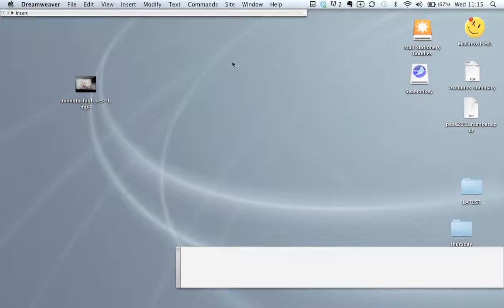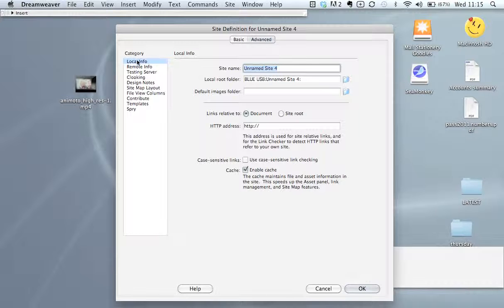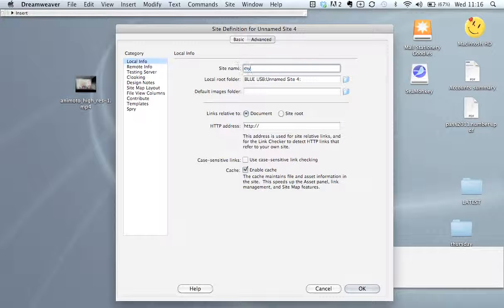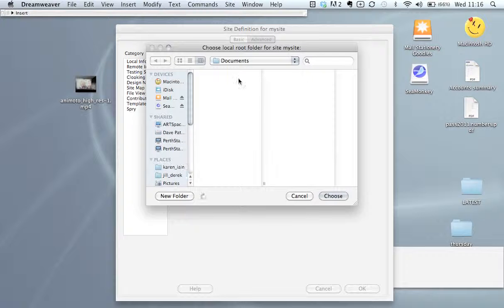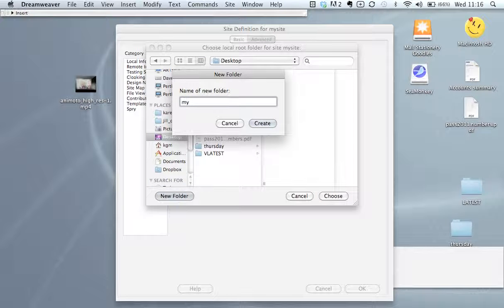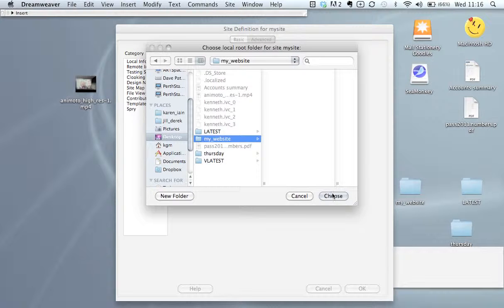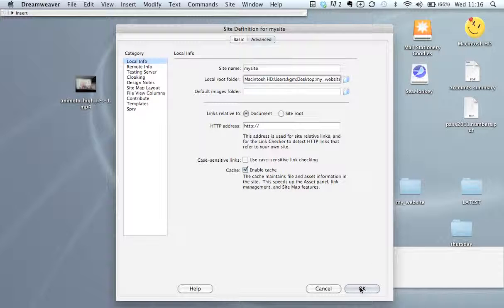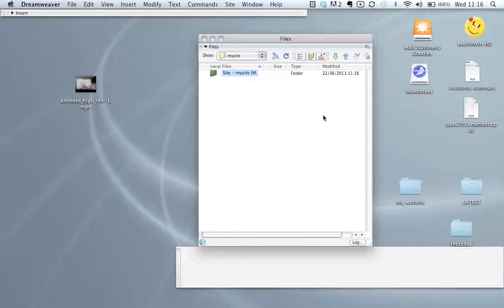Tutorial 1: Defining a site in Dreamweaver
In this tutorial we learn how to define a site in Dreamweaver.